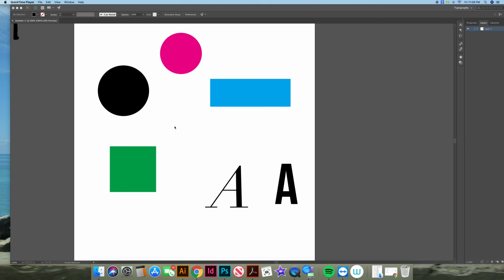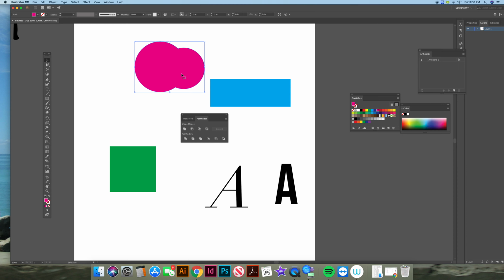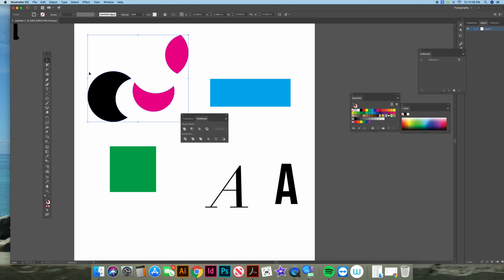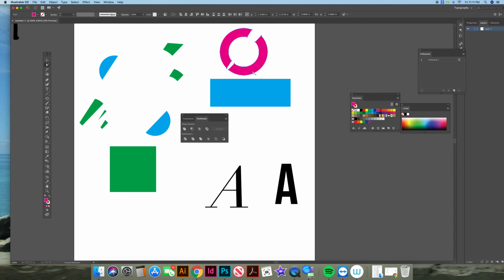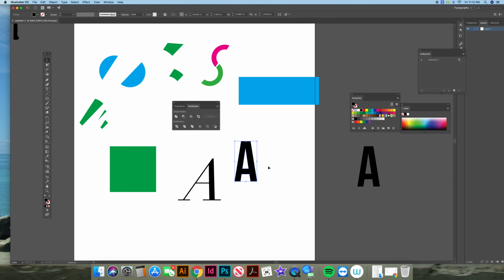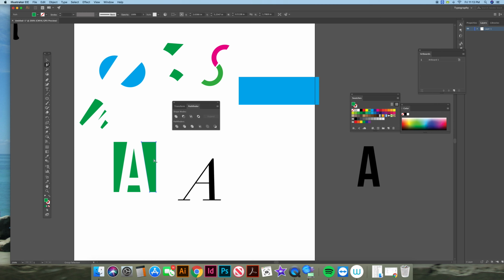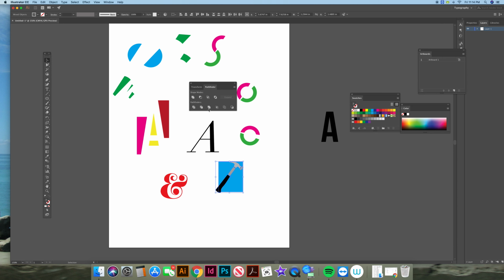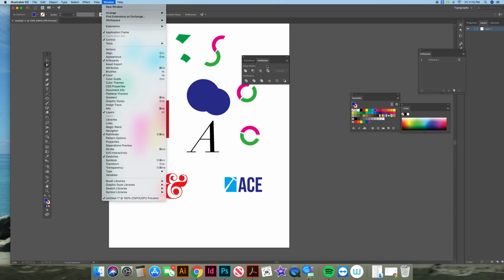PATHFINDER DEMO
A quick demo on how to use the pathfinder tool in Adobe Illustrator